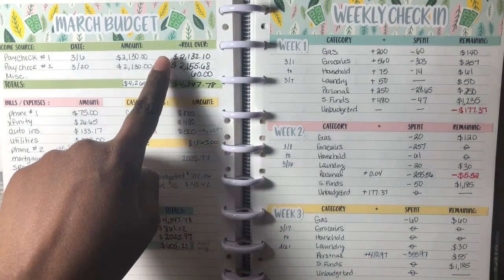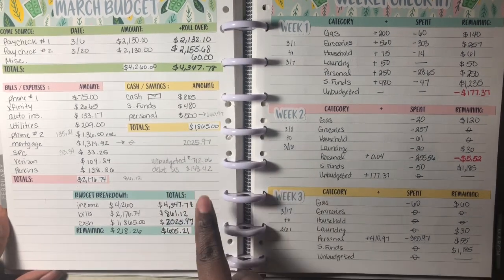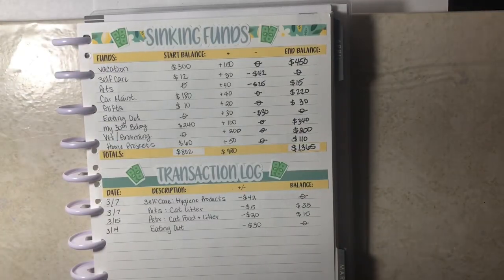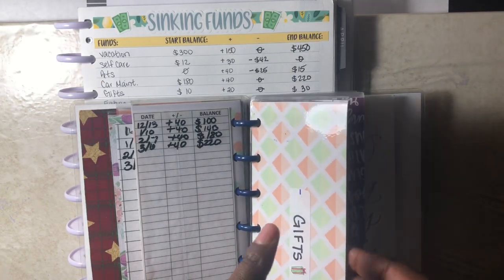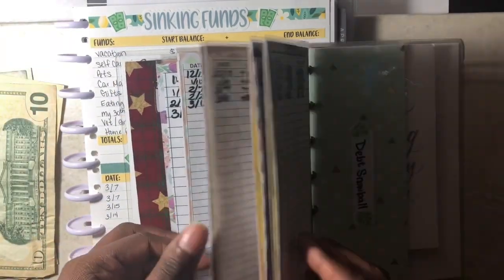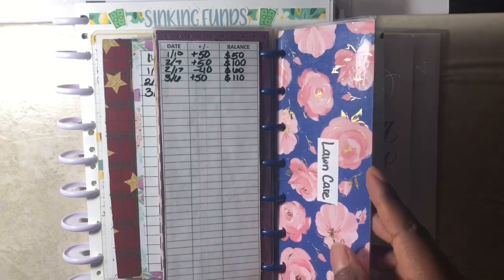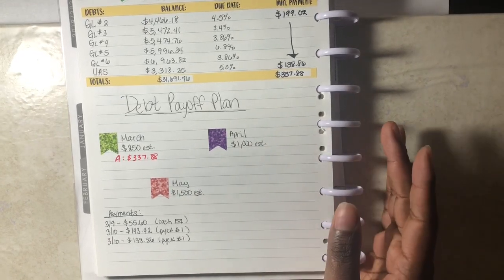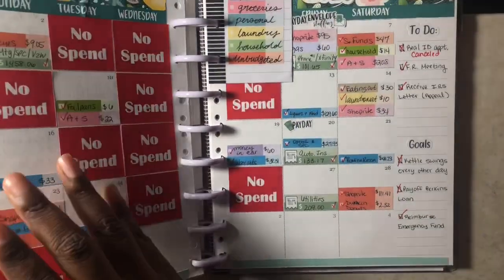MARCH BUDGET CLOSE OUT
Hi Everyone! In today’s video, we will be closing out my budget for March 2020. Things definitely took a left turn from the beginning of the month. But what can you do, right?!